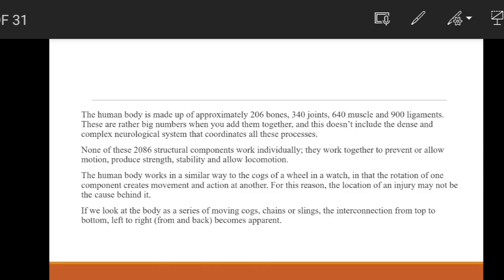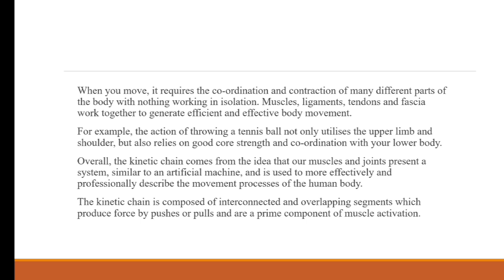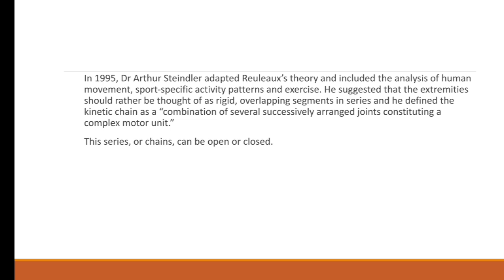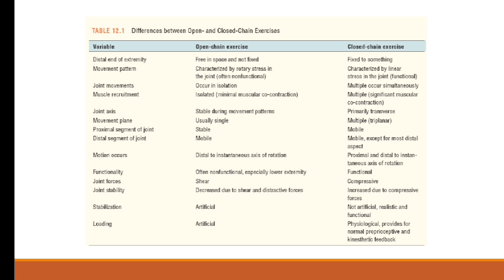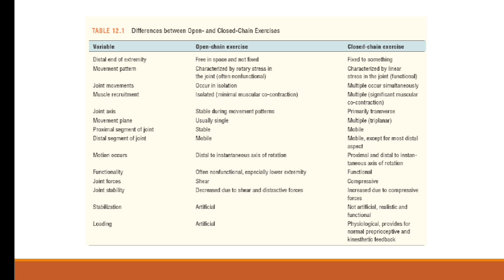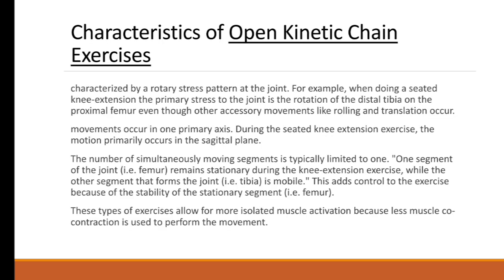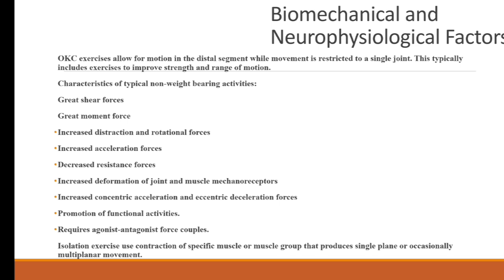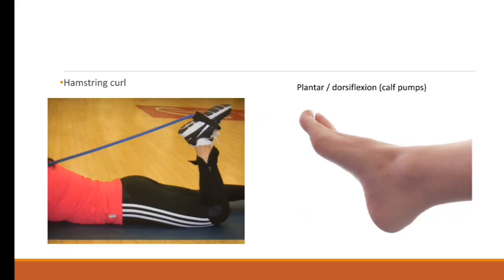Kinetic chain exercises by Dr Kirti Chhabra| Physiotherapy|RPIIMS